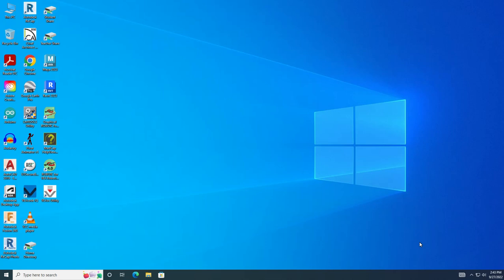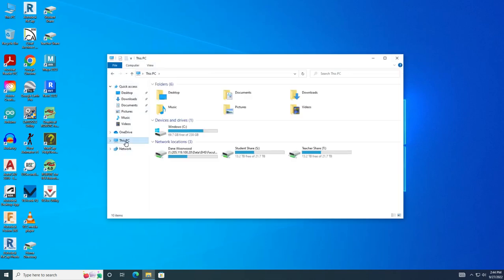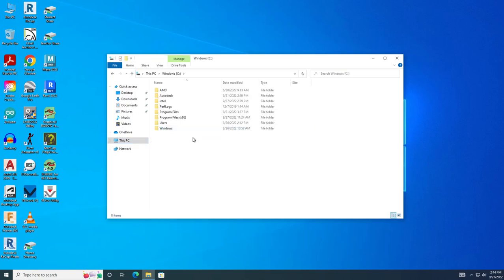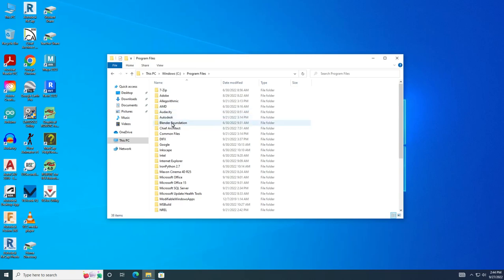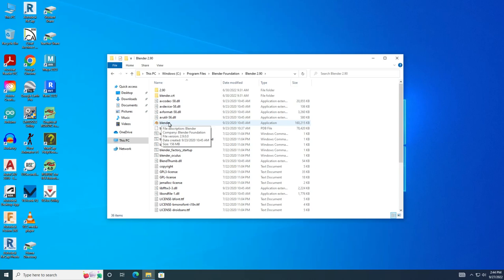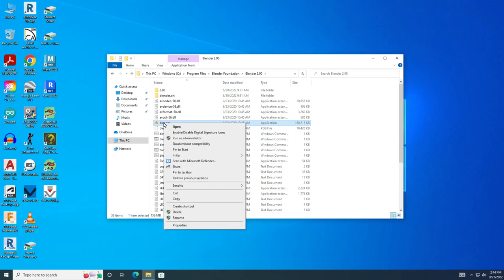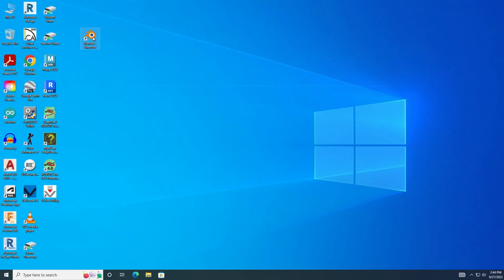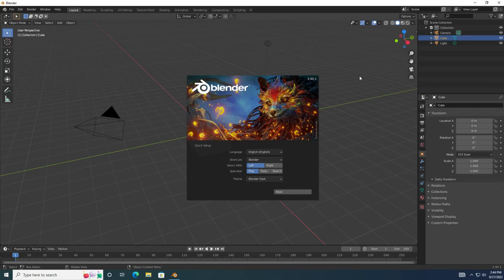Desktop Shortcut for Blender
This video shows you how to create a desktop shortcut for blender.